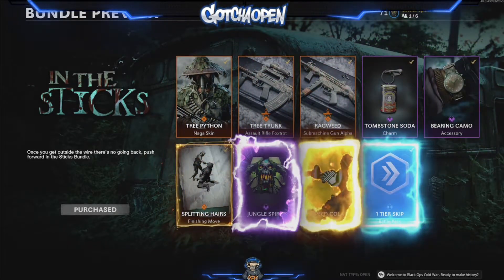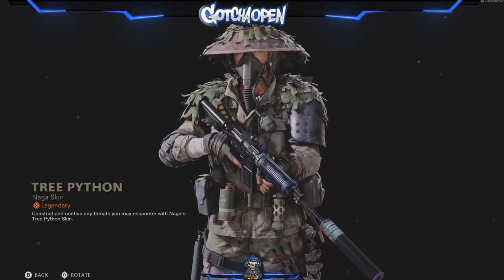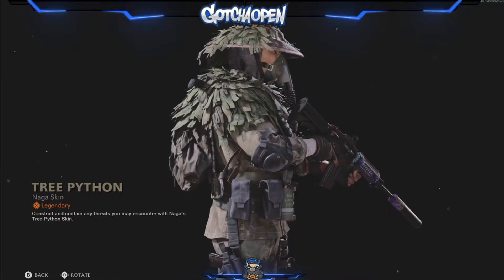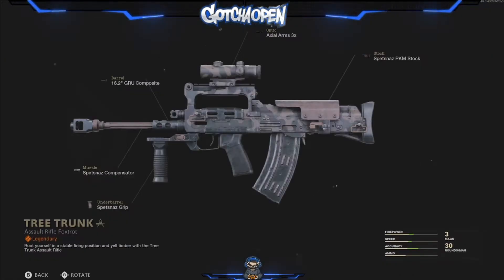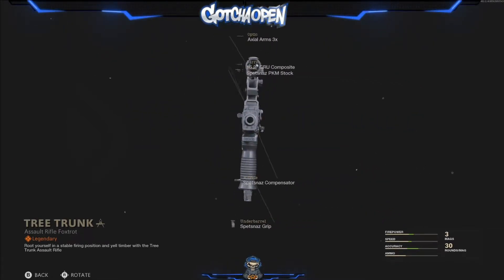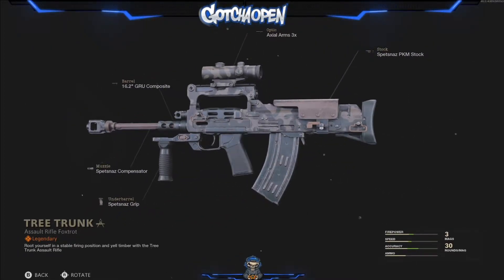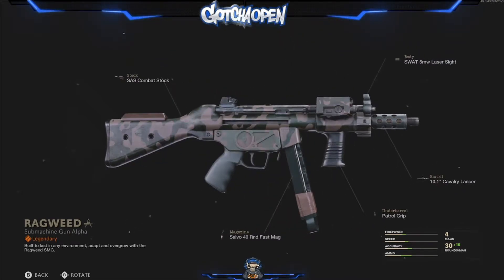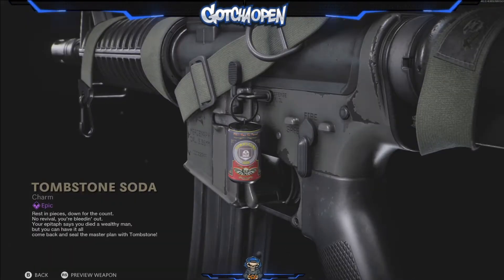cold war season 3 in the sticks BRAND NEW finishing move dlc pack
taking a look at the newest cold war season 3 naga character skin dlc pack.  in it is the latest finishing move splitting hairs. - i really do appreciate it.

About The Game:

Call of Duty: Black Ops Cold War is a first-person shooter video game developed by Treyarch and Raven Software and published by Activision. It is the sixth installment of the Black Ops series, and the seventeenth installment in the overall Call of Duty series. Serving as the direct sequel to Call of Duty: Black Ops (2010), the game was released on November 13, 2020.

Black Ops Cold War is set during the early 1980s of the Cold War. Its campaign follows CIA officer Russell Adler as he pursues an alleged Soviet spy, Perseus, whose stated goal is to subvert the United States and tilt the balance of power toward the Soviet Union. Multiplayer will have new game modes, more extensive customization, and new map dynamics and elements.